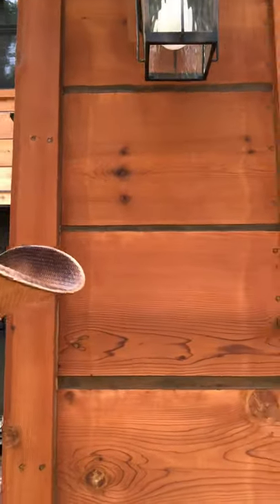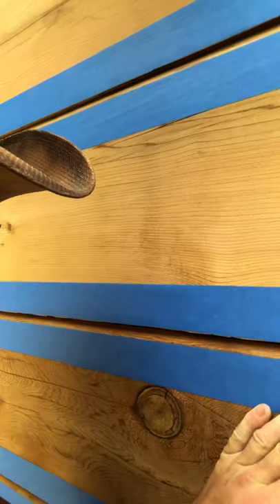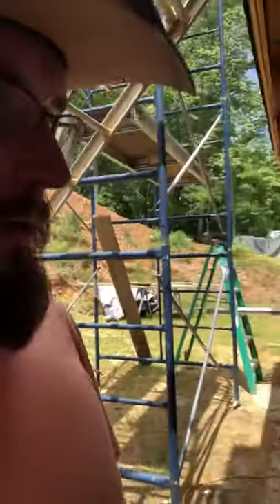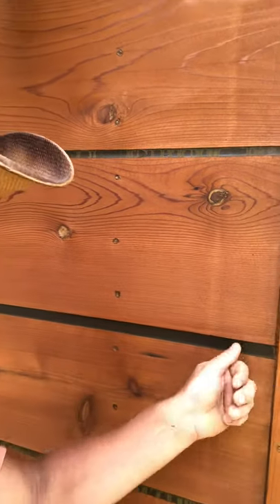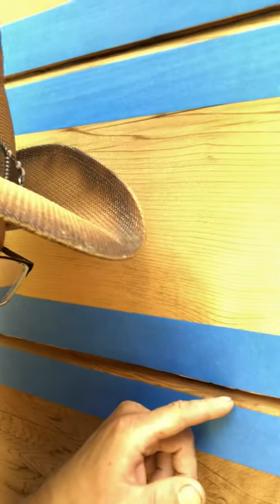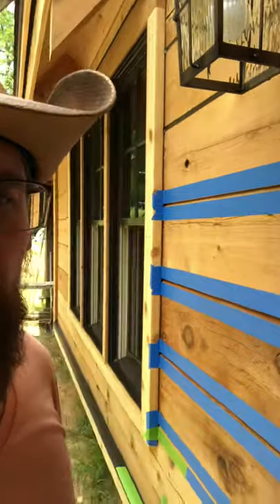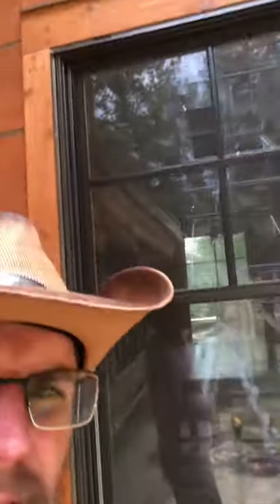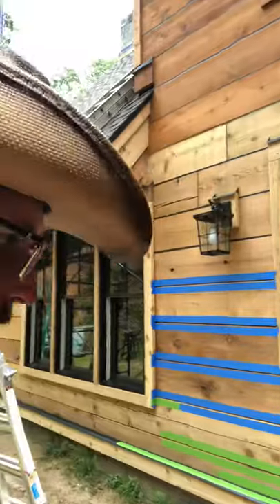Caulking, expansion joints, and how to get a clean caulking joint.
Get sharp looking expansion caulking joints easy.